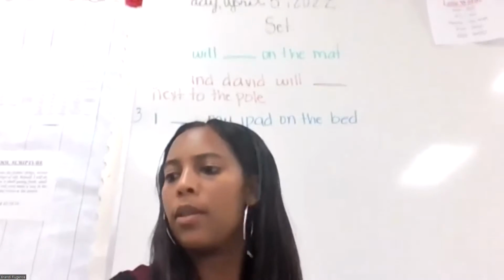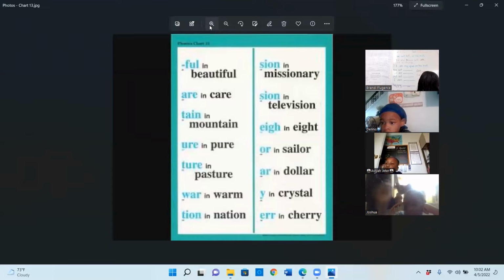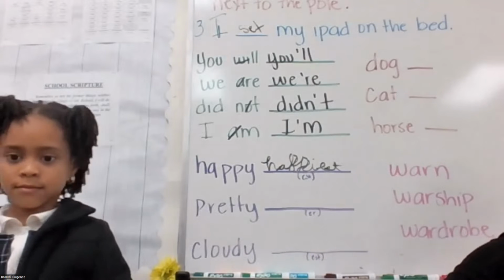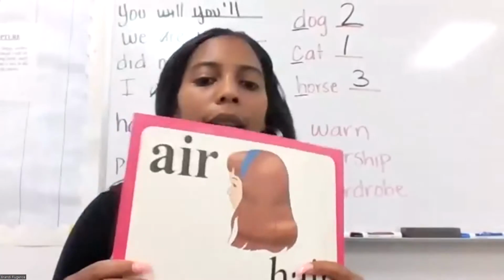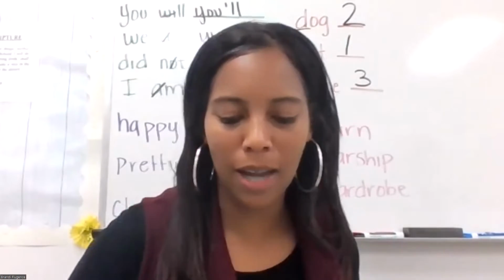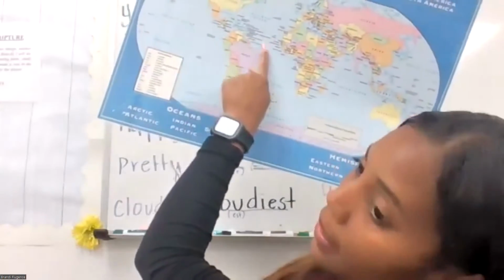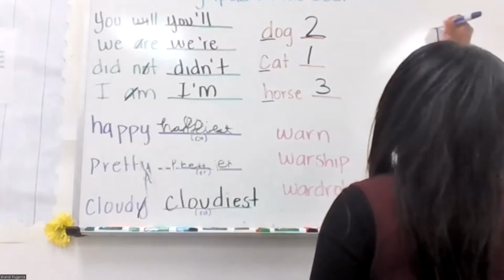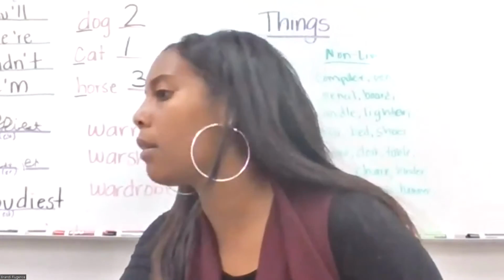Live Class 4_5